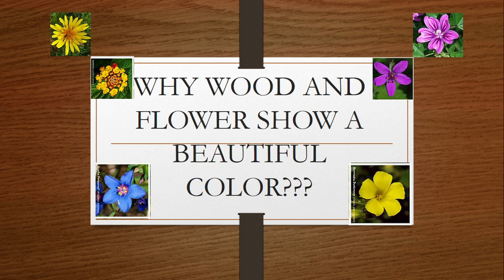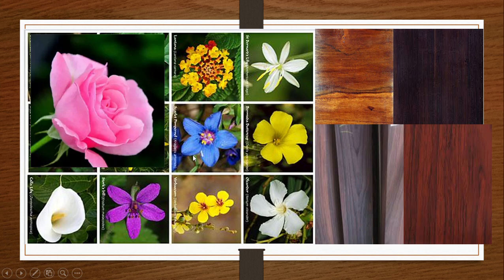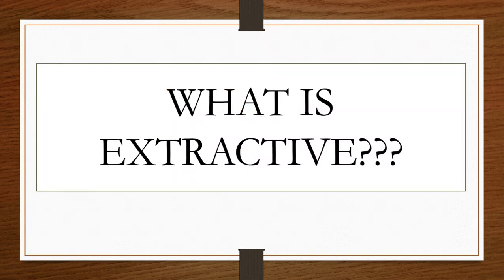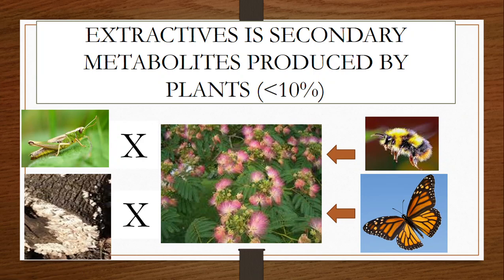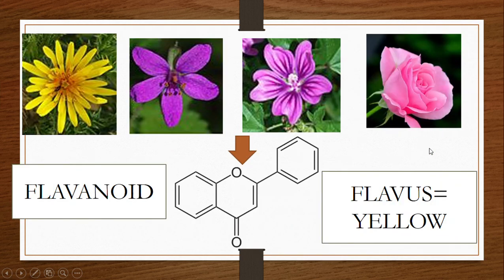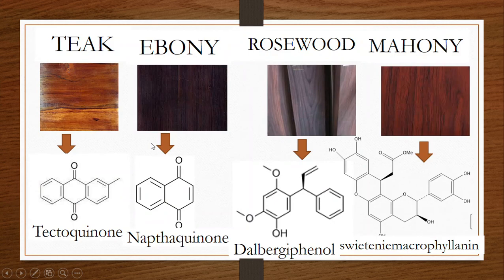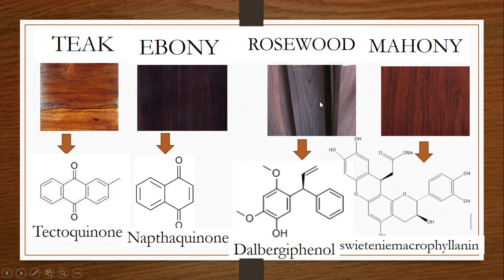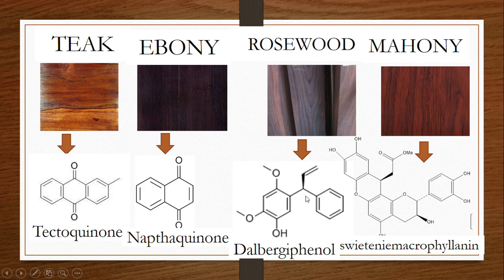WOOD AND FLOWER COLOR PIGMENT; EXTRACTIVES; FLAVONOID; QUINONE; TEAKWOOD; MAHONY; EBONY; ROSEWOOD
Assalamualaikum.wrwb,
 Good morning friends, back to our channel “sekolah Masendra Dilah”. Hope you are very good as always. In this chance, we gonna discuss about wood and flower pigment. why does the wood and the flower have a wonderful color?
In ndonesia, color of wood is one of important thing to be distinguished as wood used for home building materials. A colored wood such as teak wood is extremely famous because its color of gold. Beside wood, flower also exhibit extraordinary color. But, do you know guys, why plants part contain color in their body? where the color are from?
The extractives in the plants contribute to the color. One of the extractives is flavonoid and quinone. These compounds responsible to the coloration of flower and wood i.e teakwood, rosewood, mahony and ebony.